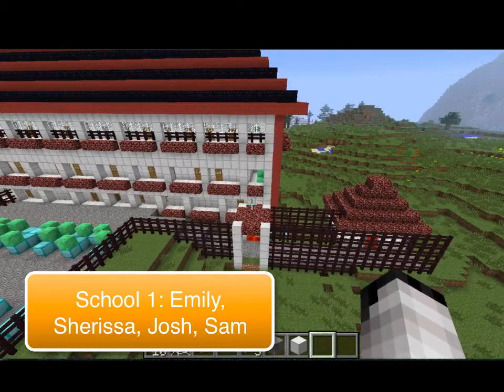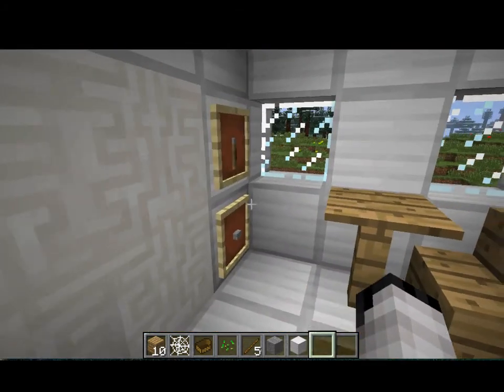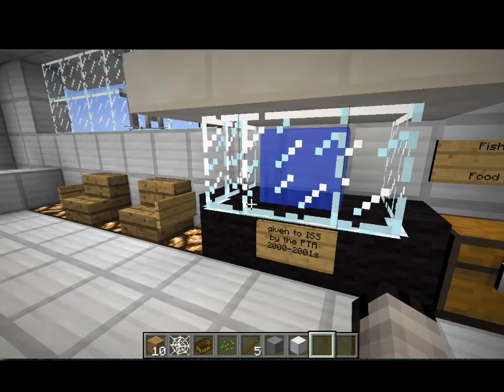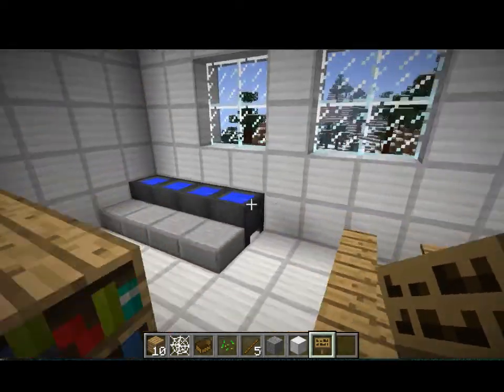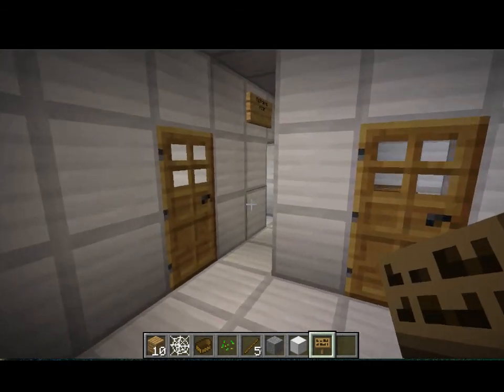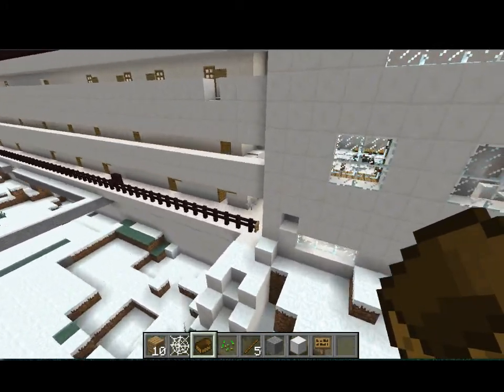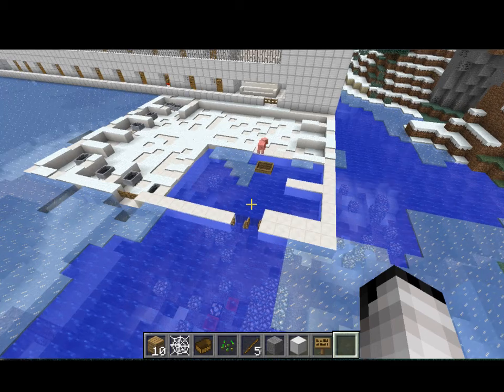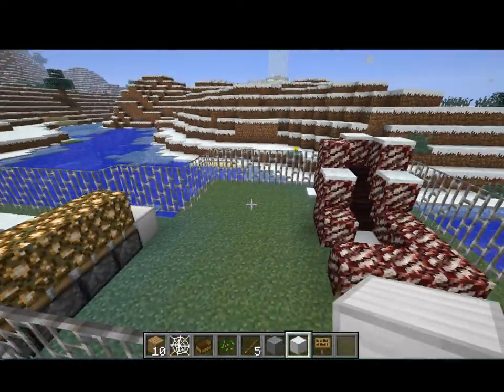After School Project: Making our school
We split our after school Minecraft club into 5 groups. We got the trundle wheels out and measured everything the first week and then spent the next 3 weeks building. Students give us a brief tour of each school.